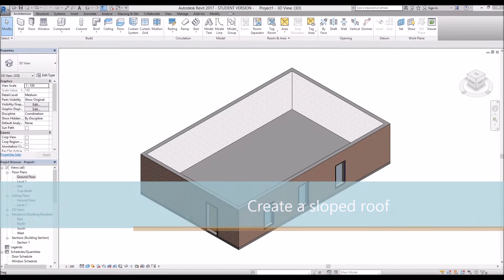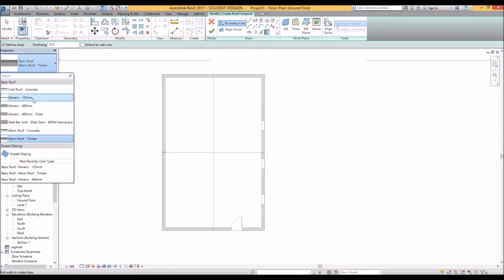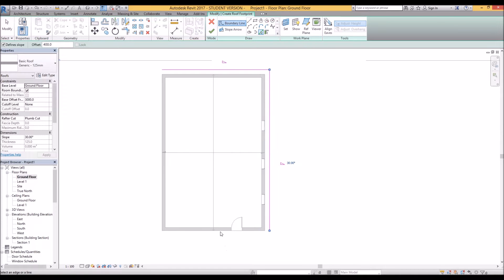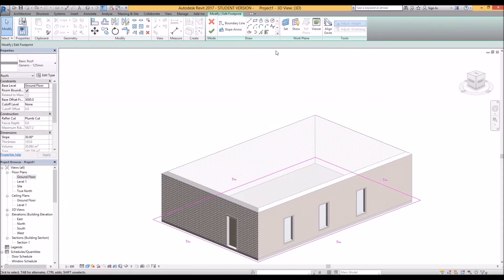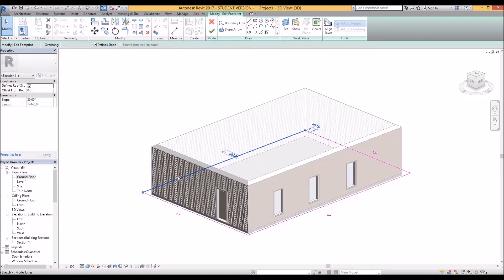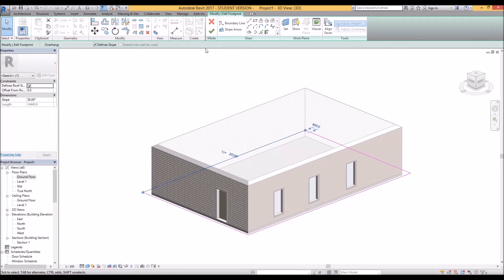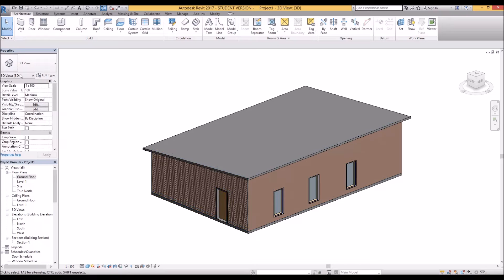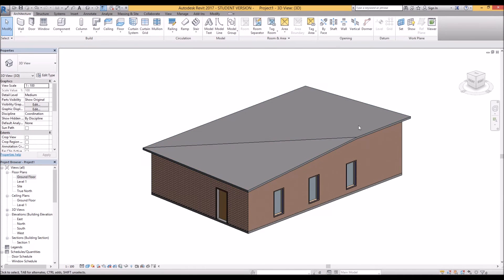REVIT 2017 | SLOPED ROOF - CREATE A SLOPED ROOF EASY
Create a sloped roof in Revit
Step 1 - Draw your roof
Step 2 - Define the slope